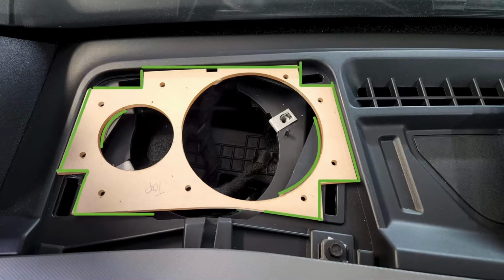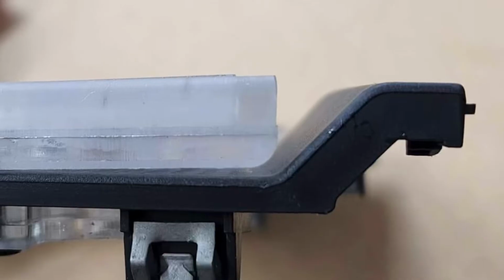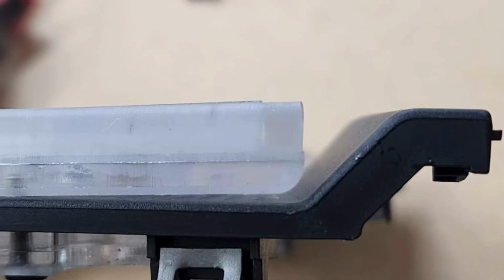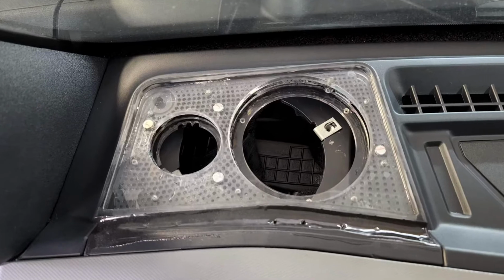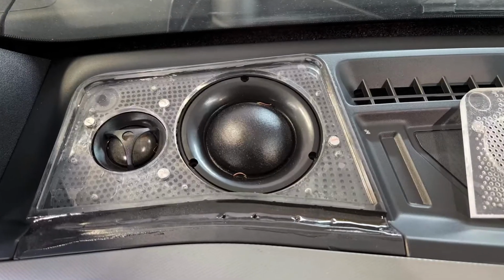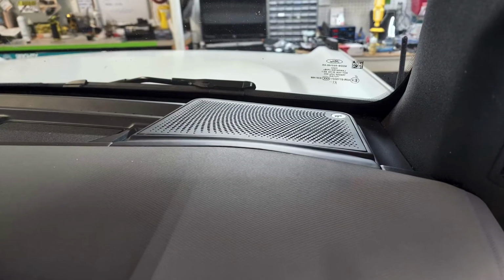Full Size Bronco Dash Speaker Plates (part 2)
Covering the finishing stages and mods needed to install the plates